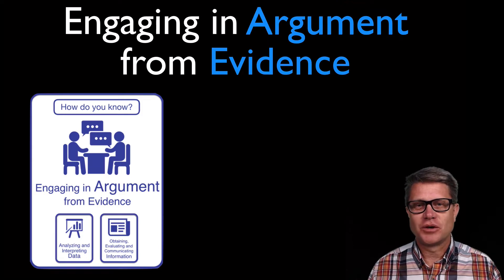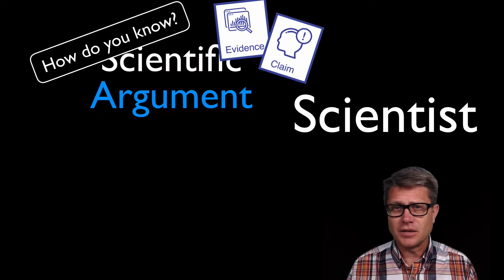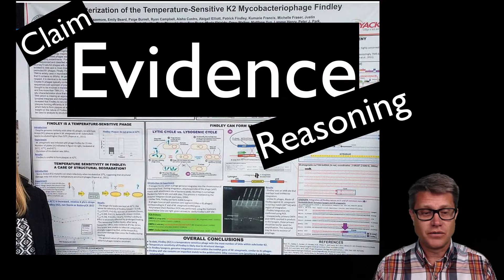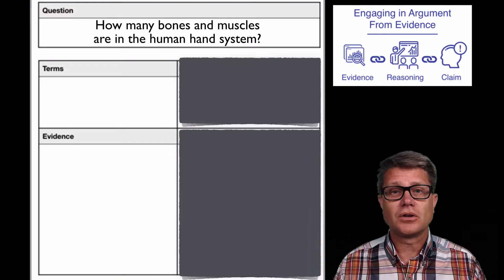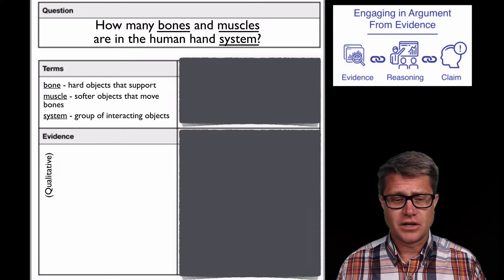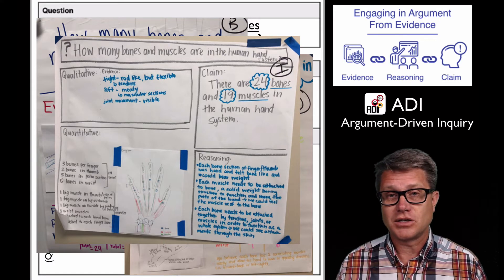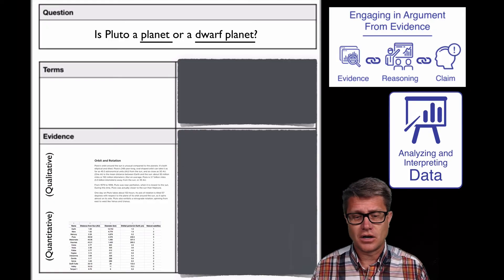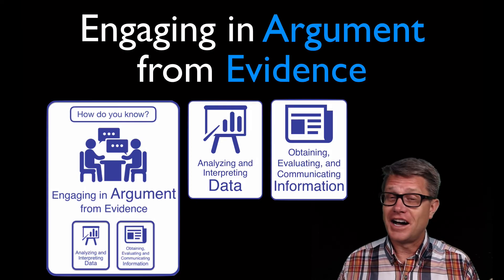Engaging in Argumentation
In this video Paul Andersen explains how to have your students engage in argumentation in the science classroom.

Scientific Argument and Explanation: A Necessary Distinction? Osborne and Patterson